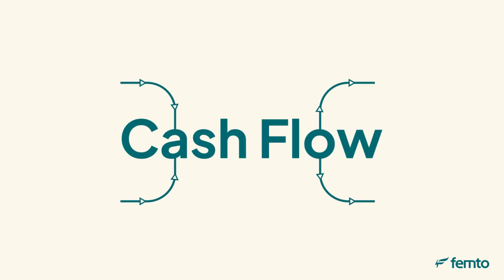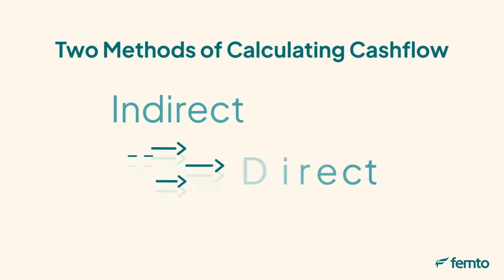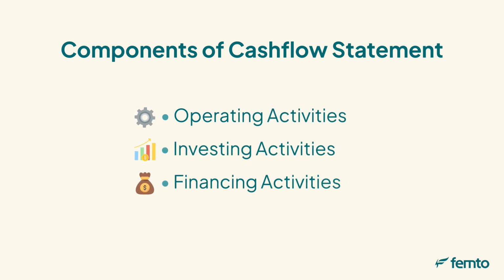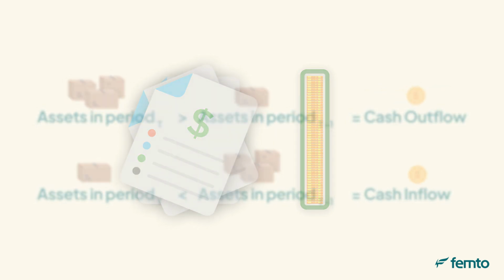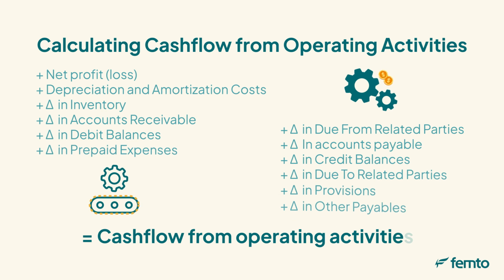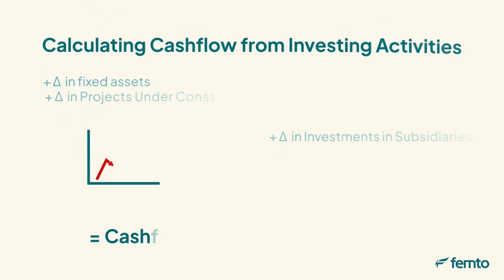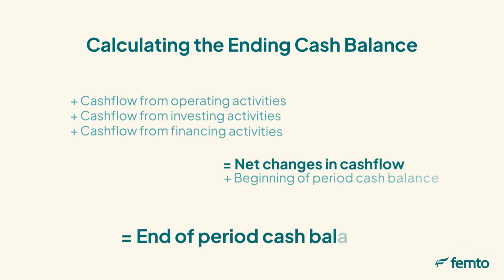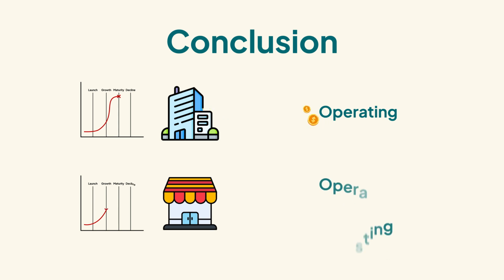Introducing the Cash Flow Statement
The Cash Flow Statement Functionality:
➡️Summarizes the net changes in accounts balances to calculate the ending cash balance reported in the balance sheet at the end of an accounting period.

💡 The Importance of The Cash Flow Statement:
 is derived from the ability to monitor the sources and uses of cash, trickling down to the ending cash position during an accounting period.

⚖️ How to use it to validate Growth Opportunities:
-A mature company is expected to generate a positive Cash Flow from Operating Activities, unless there are new growth opportunities requiring a business model pivot.
-A company in growth phase is expected to have a negative Cash Flow From Operating and investing Activities. Indicated by an increasing working capital and investment outflows, financed through debt and equity injections.